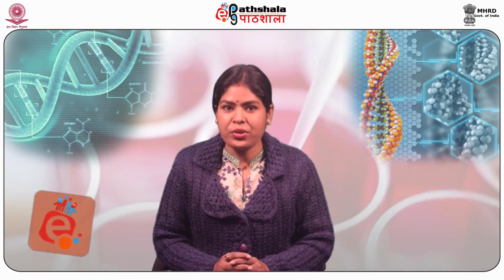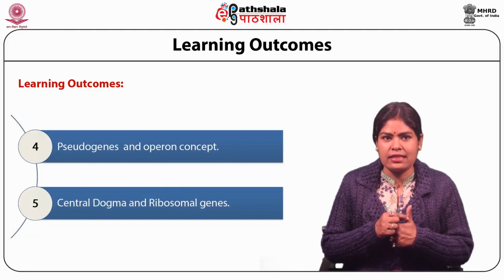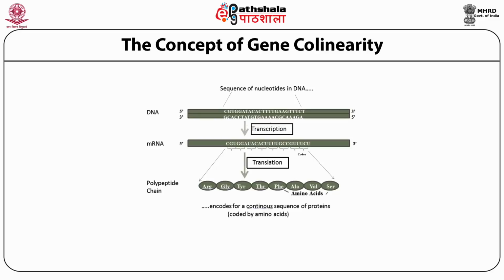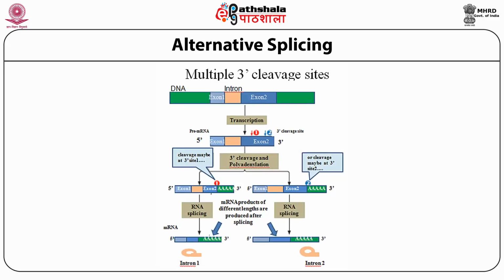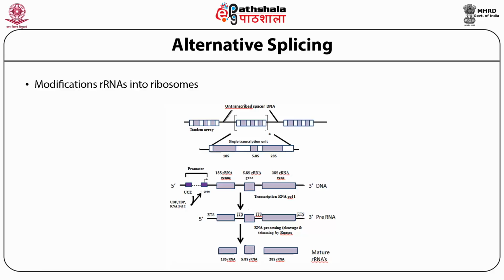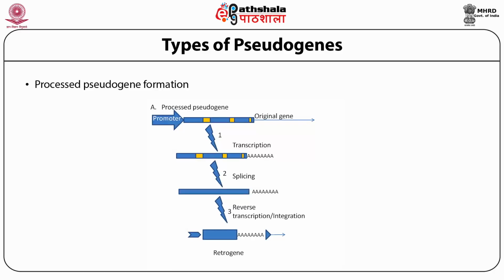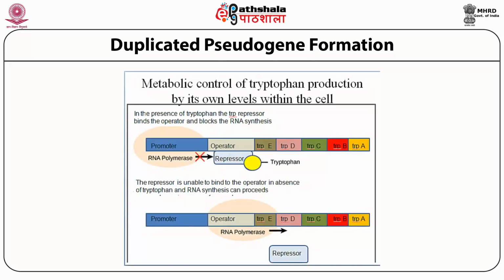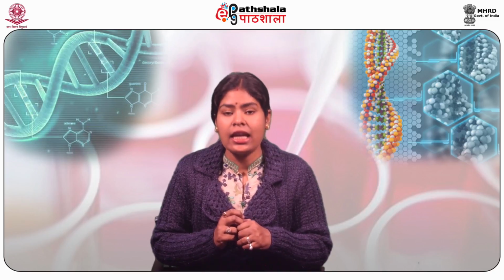Changing Concepts of Genes Part 2